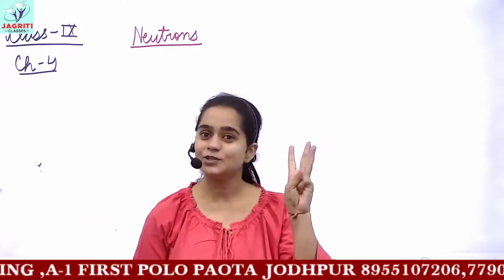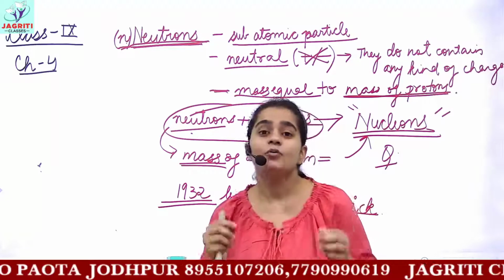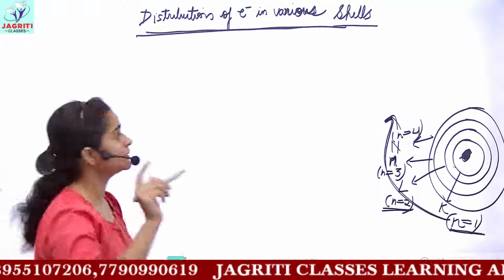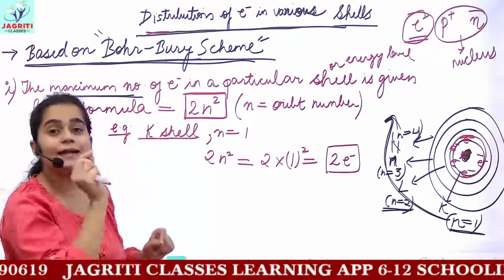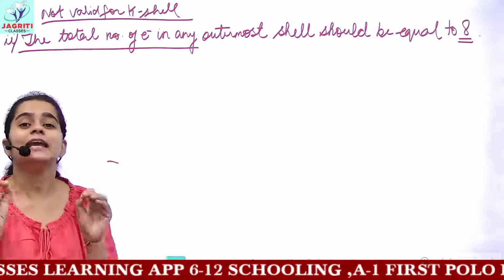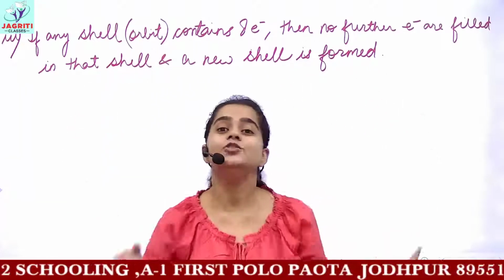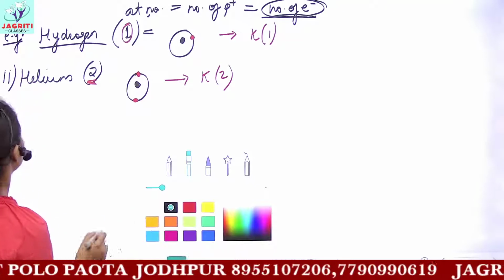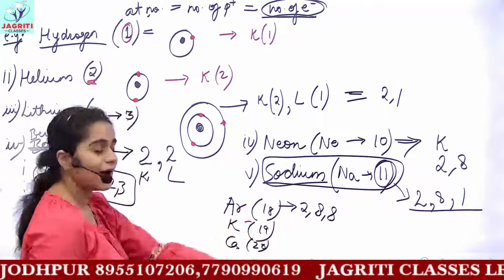CBSE | CLASS-9 | SCIENCE | CHAPTER-4 | STRUCTURE OF THE ATOM | PART-3